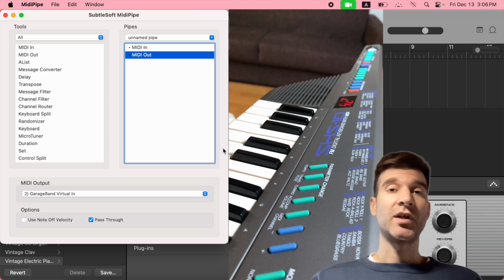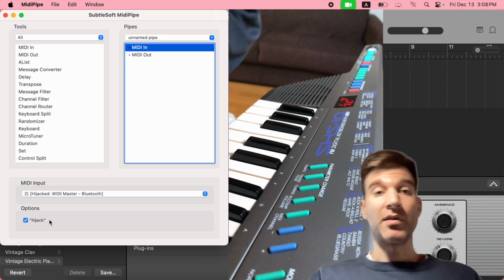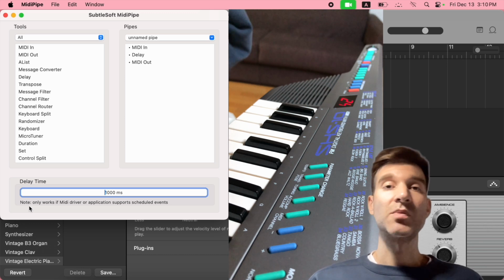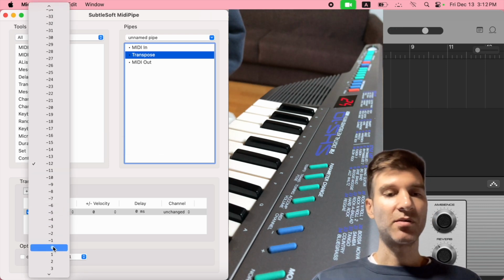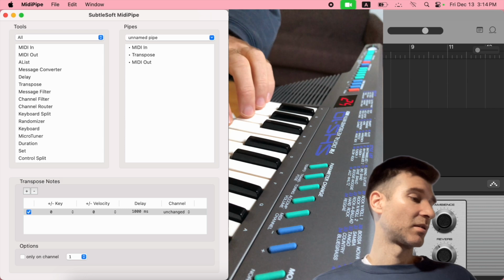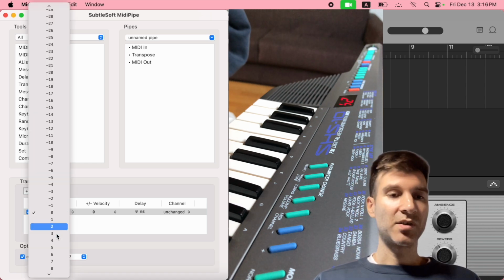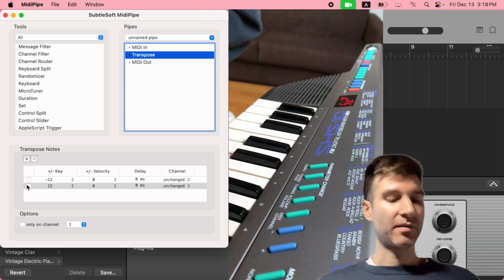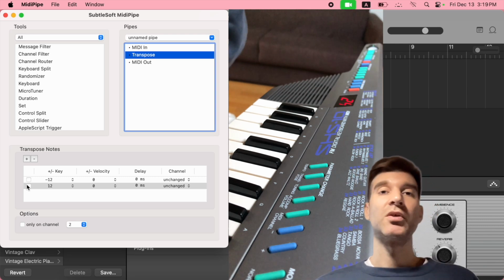MidiPipe tutorial 4: Delay & Transpose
Where I show you in detail every single parameter of the "delay" and the "transpose" tool in MidiPipe!